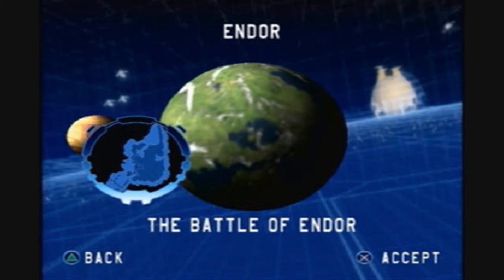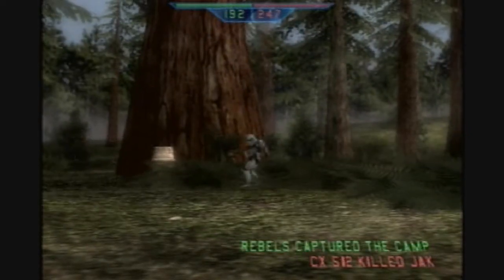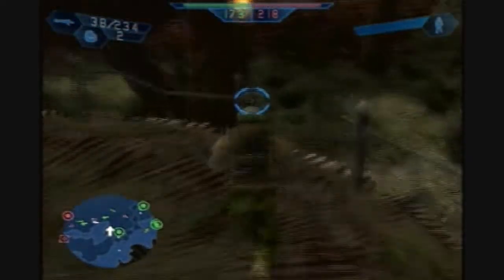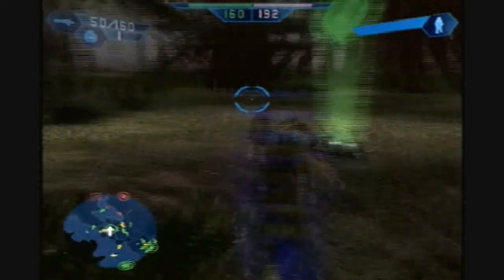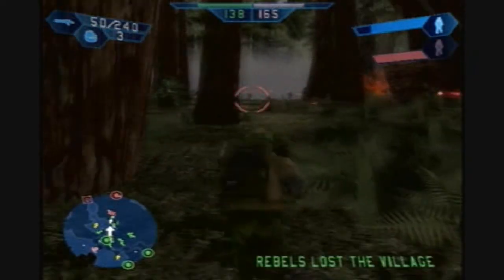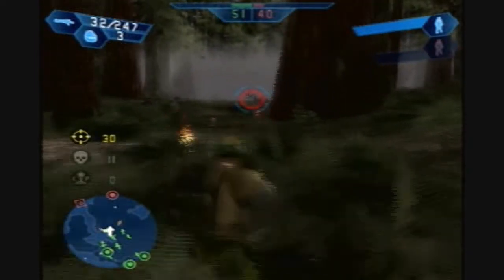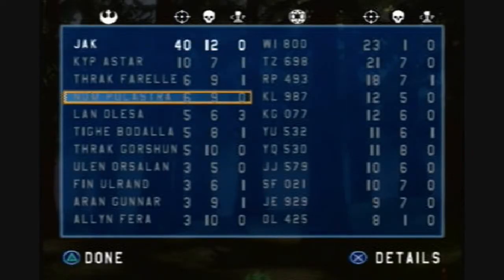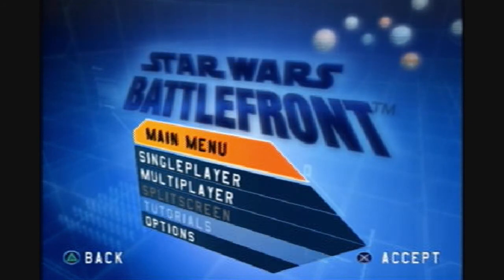Star Wars Battlefront Part 16 - The Battle of Endor - FINALE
"It's a trap!"